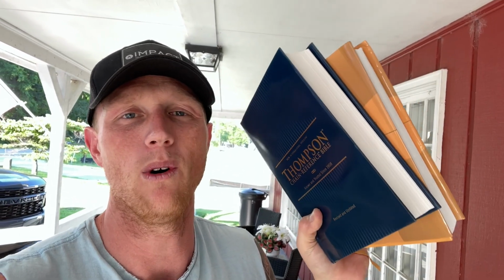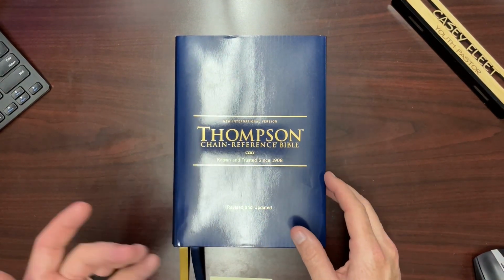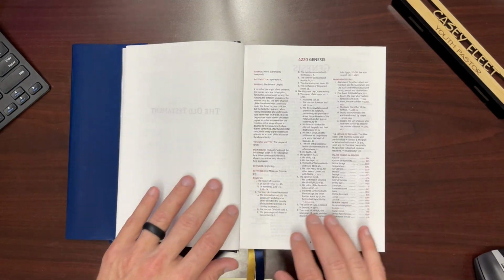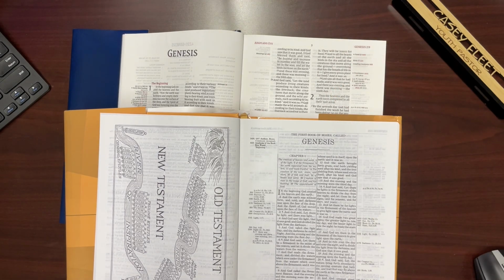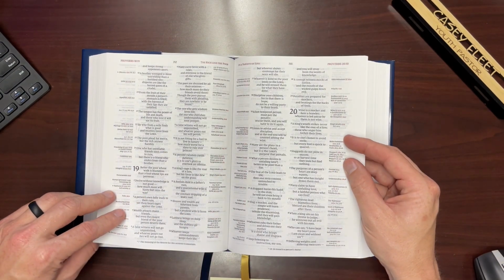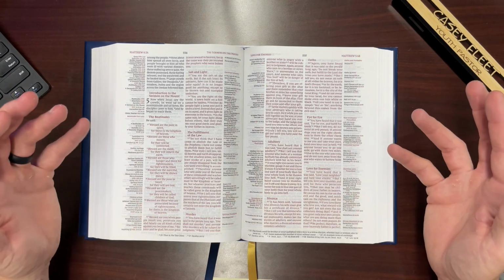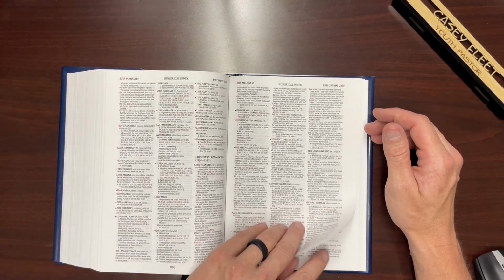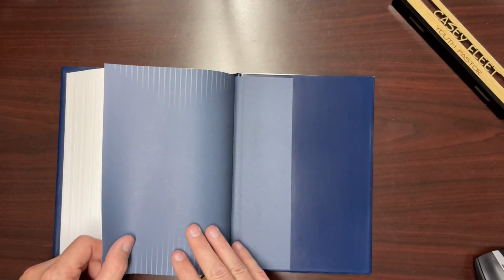NIV Thompson Chain Reference Bible Revised and Updated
An easy-to-learn, easy-to-use tool for in-depth Bible study

Beloved and acclaimed for more than five generations, the Thompson Chain-Reference® Bible is unparalleled in its ability to enrich personal devotions, topical study, and sermon preparation. This unique reference Bible enables you to search the breadth of Scripture’s teachings on thousands of topics and allows you to follow those topics throughout the entire Bible. With over 100,000 references, covering over 8,000 topics, the Chain-Reference System is an ideal tool for comprehensive topical study. The Thompson Chain-Reference Bible also offers a library of additional study resources that allows readers to interpret the Bible using related scripture passages rather than consulting a commentary.

The NIV Thompson Chain-Reference Bible is printed in Zondervan’s exclusive NIV Comfort Print® typeface for easy reading. Expertly designed specifically to be used for the New International Version (NIV) text, Comfort Print offers an easier reading experience that complements the most widely read modern-English Bible translation. It also features a fresh, two-color design that preserves the original look of the chain-reference system, while making each page cleaner and easier to read.

Features:

Complete text of the accurate, readable, and clear New International Version (NIV)
Easy-to-understand Chain-Reference System with over 100,000 references
Alphabetical and numerical indexes highlight study materials for over 8,000 topics, each with its own topic number, for exhaustive topical study
An extensive study resource section includes biographical sketches, illustrated studies of the Bible, a concordance, Bible harmonies, and many other helpful study tools
Fresh, two-color page design
66 book introductions
16-page full-color map section with map index
Words of Jesus in red